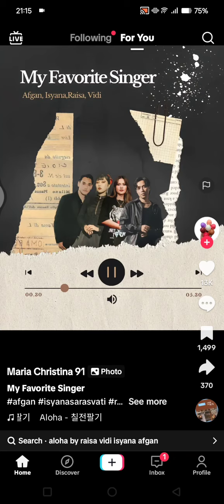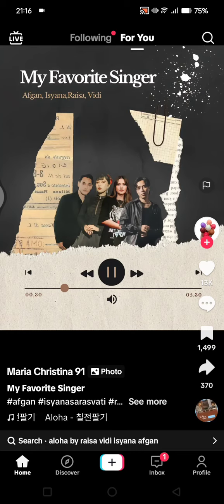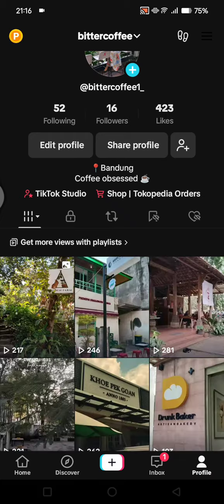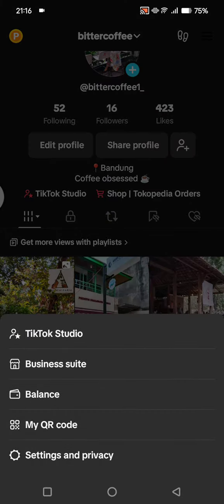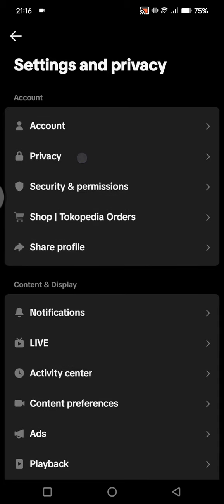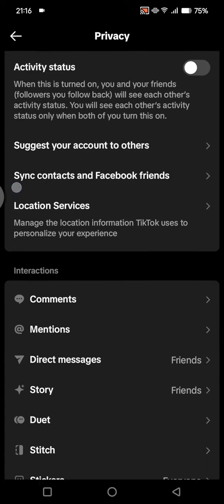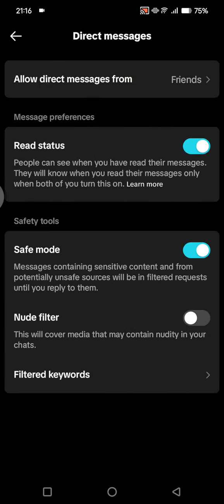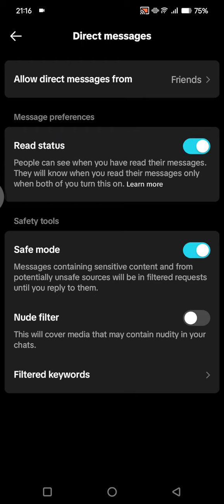How to Prevent TikTok from Showing When You've Read a DM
Learn how you can turn off your read status on TikTok so people won't know when you've read their DMs